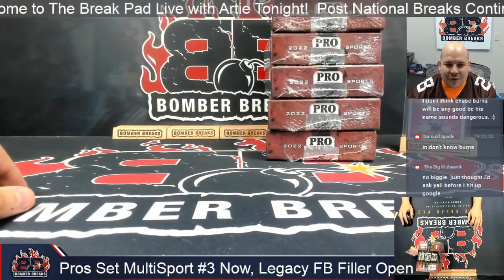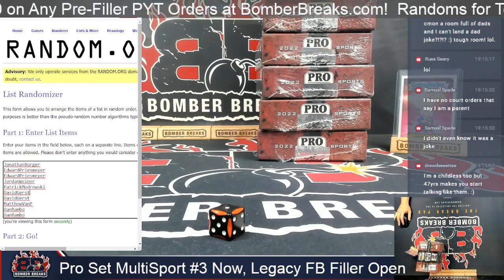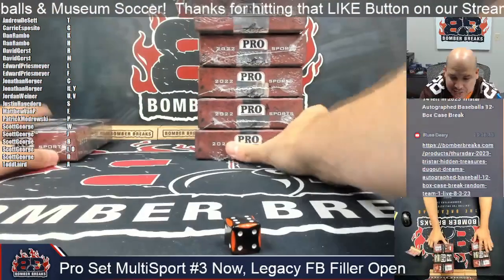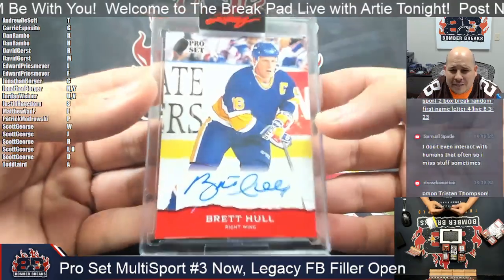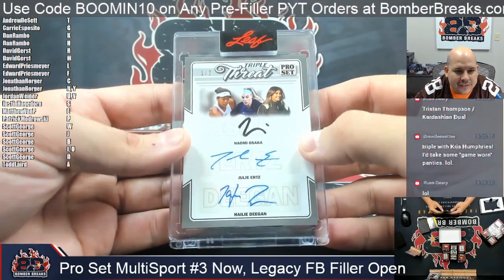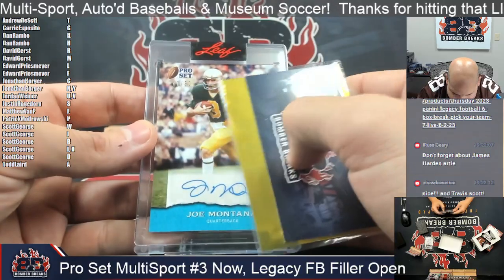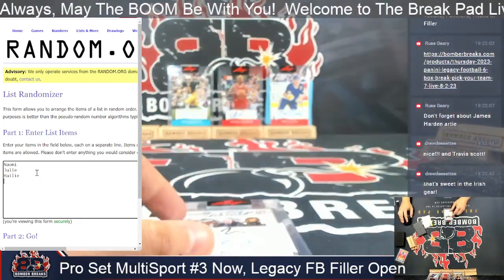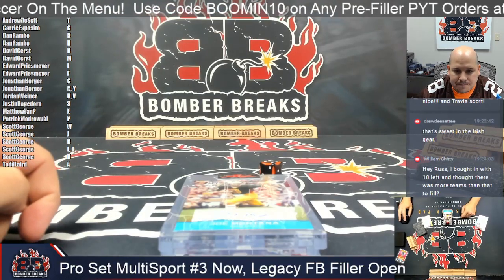2022 Leaf Pro Set Sports Multi Sport Random First Name Letter #3 2 Box Break 8 3 23